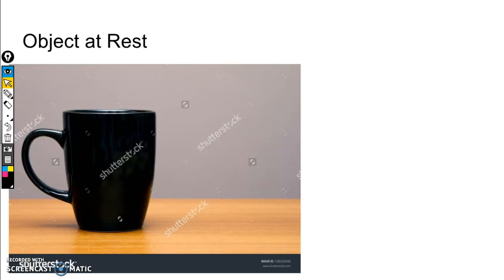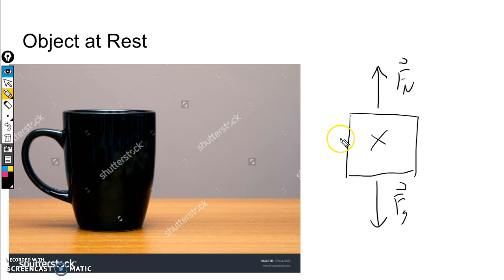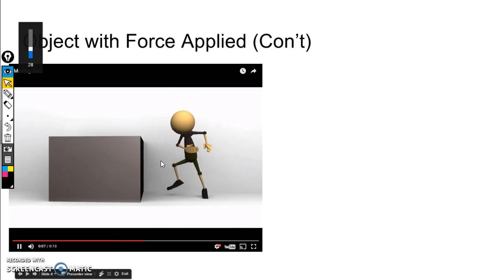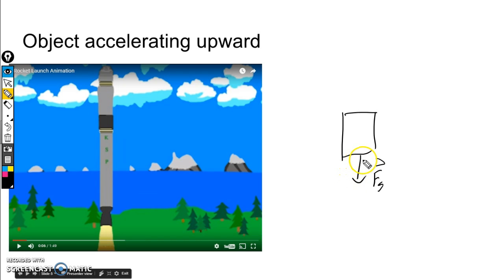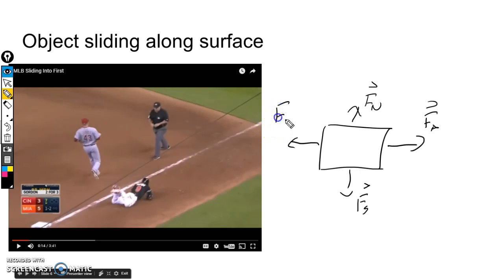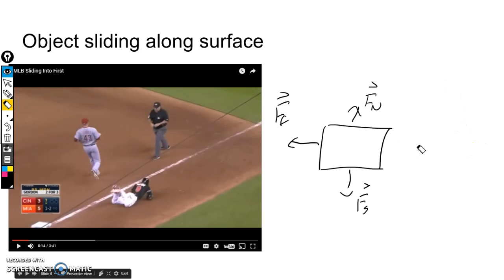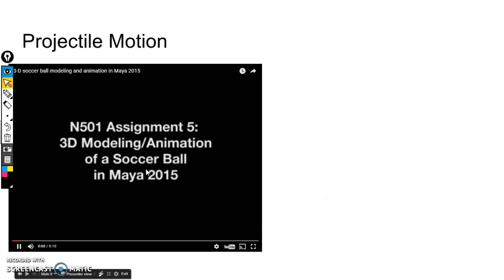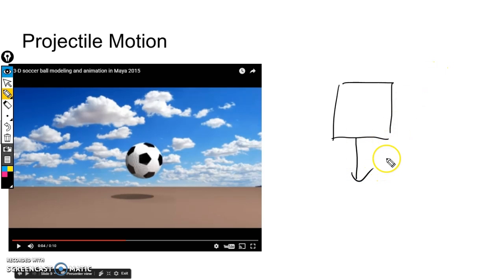Free Body Diagram - Introductions